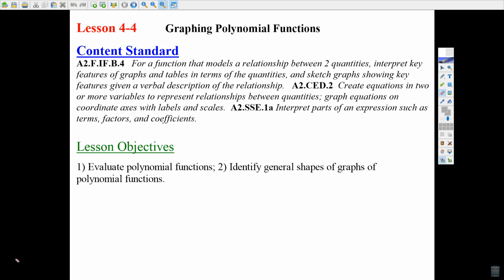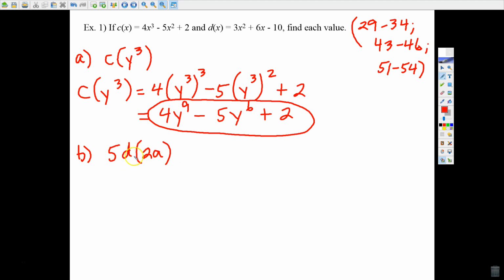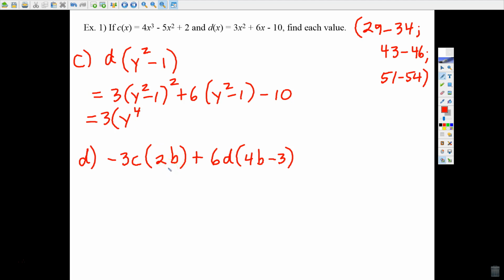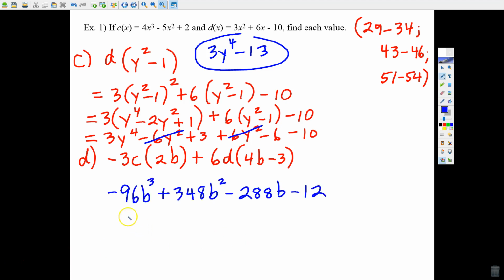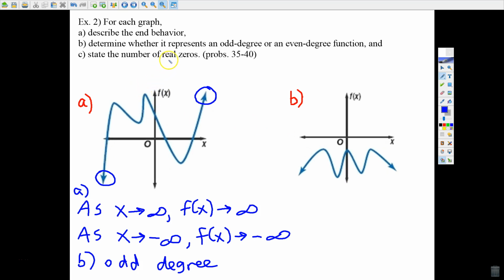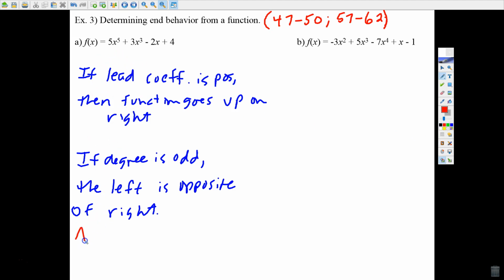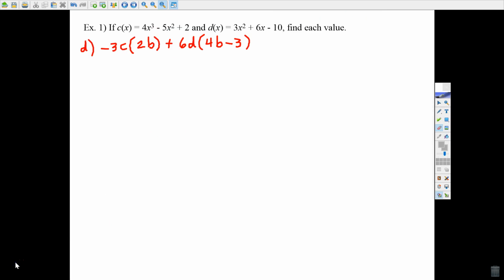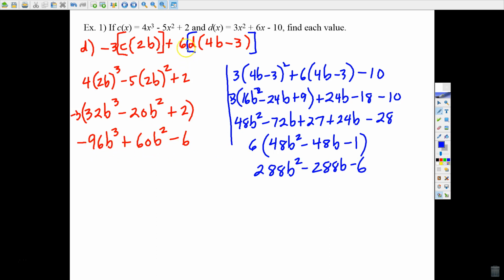Honors Alg 2 Lesson 4 4